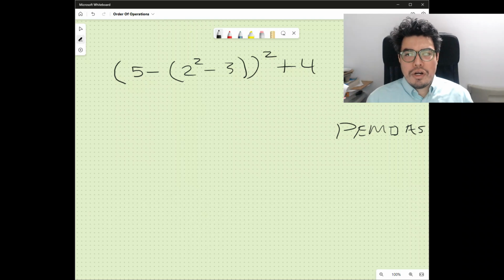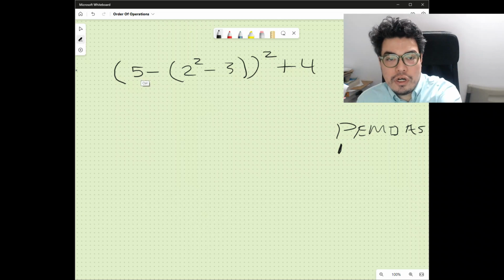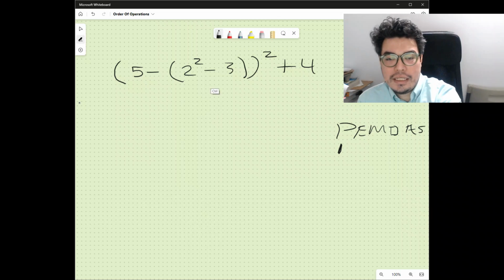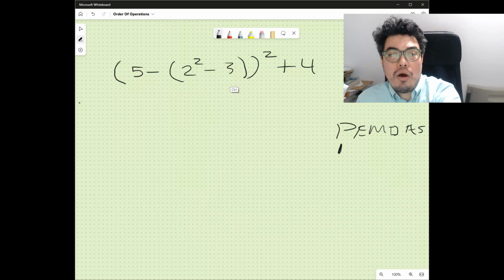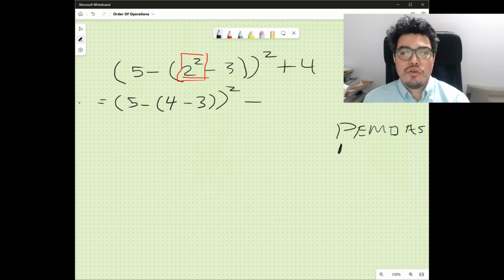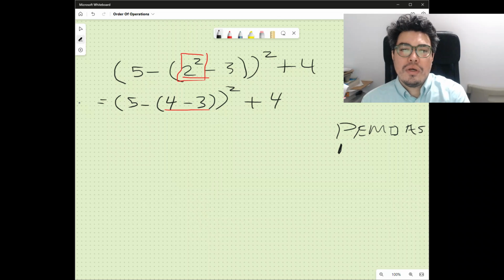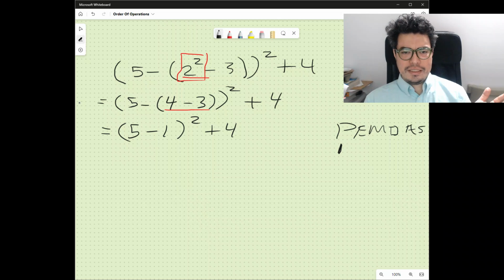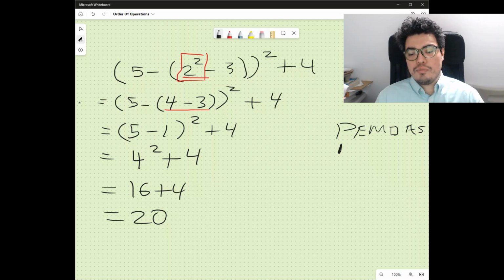TSI Order Of Operations Example 7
This video demonstrates the use of the order of operations on a simple example. It is part of my TSI Math Preparation project.